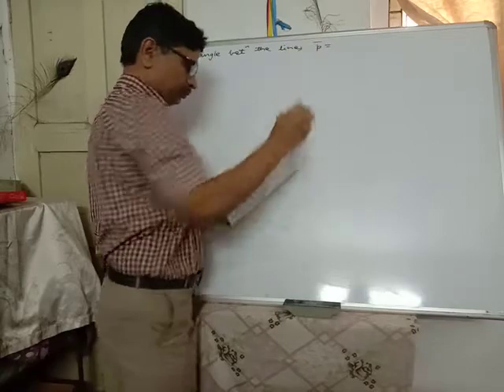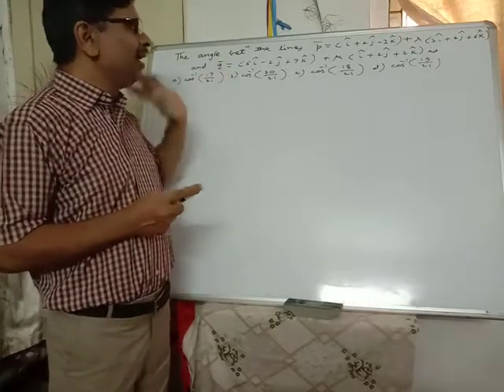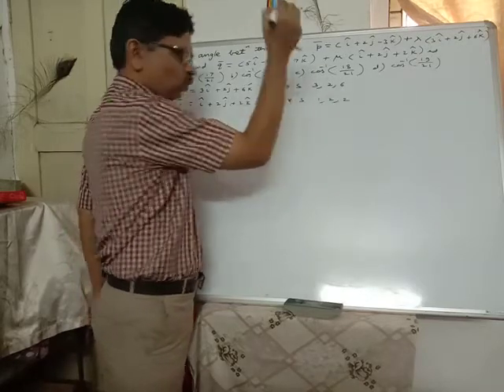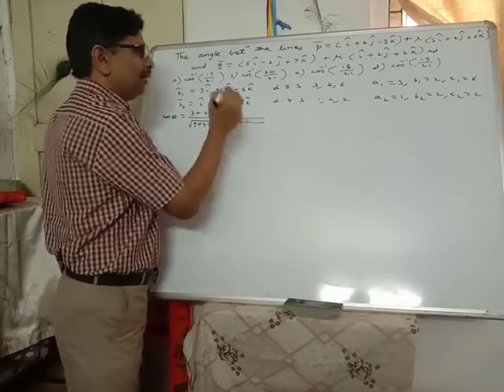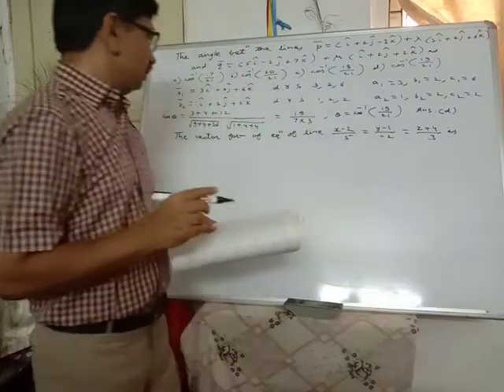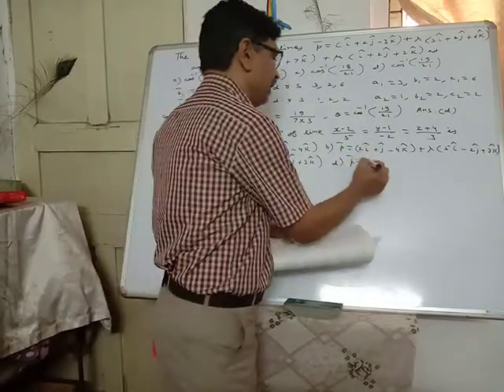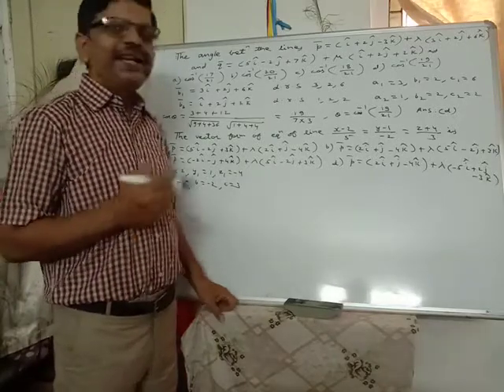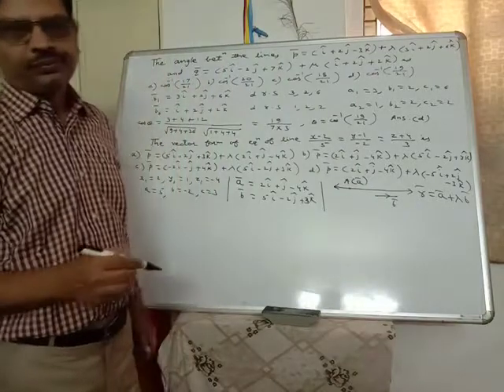MATHEMATICS 3 D GEOMETRY 6 JUNE 2020 VIDEO 1